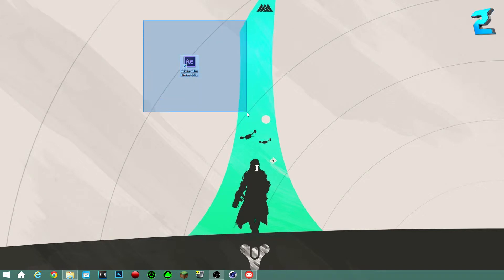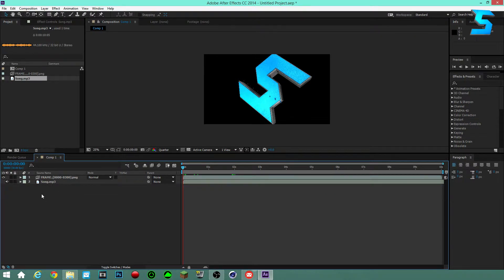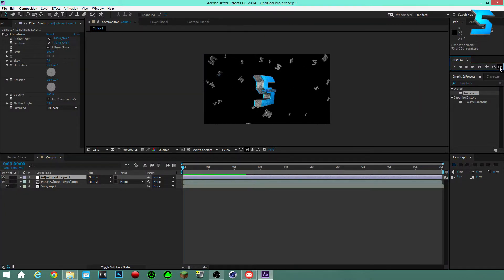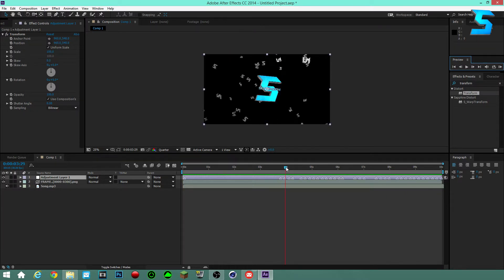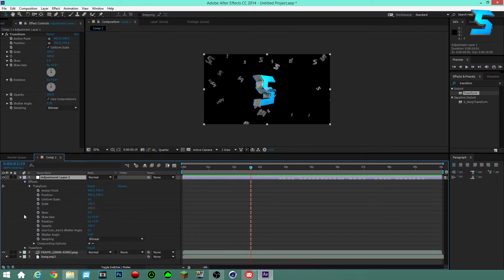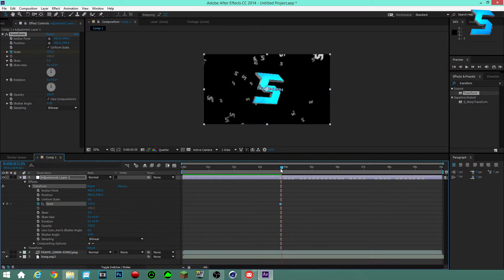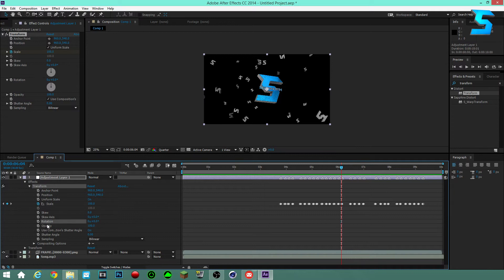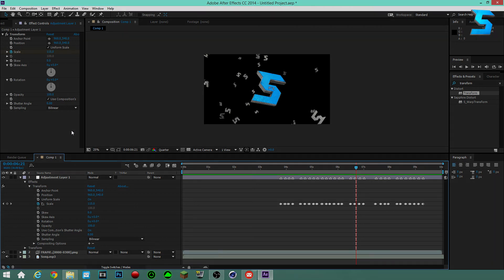"How To Create Screen Pumps In After Effects" Voice Tutorial #6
Today I have for you a simple and hopefully helpful tutorial on how to create screen pumps and sync your music to your video file!